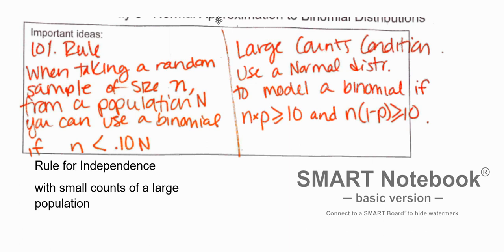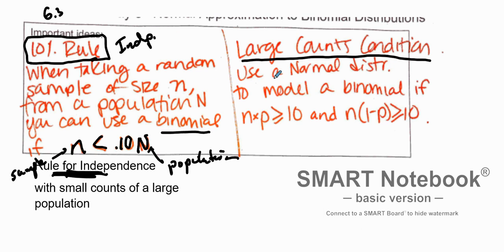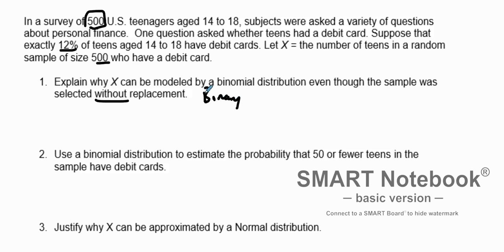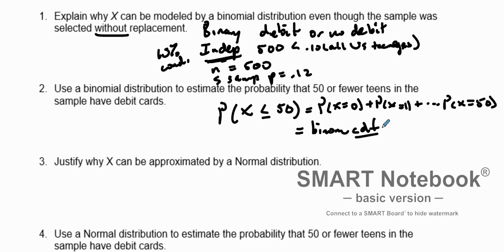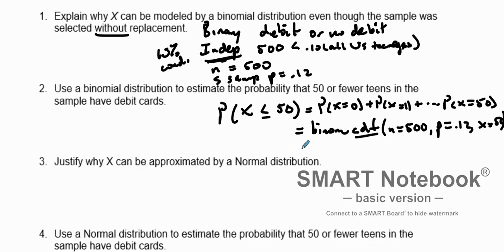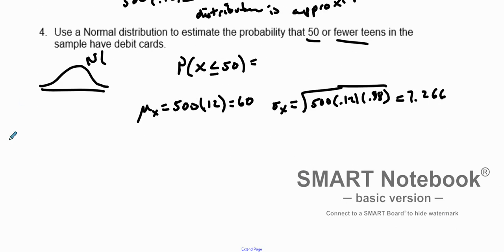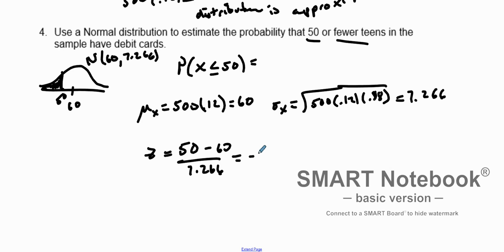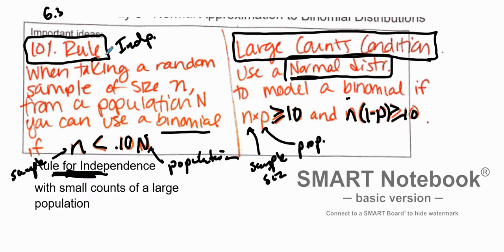AP Stats 6.3: 10% Condition and Large Counts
Explination on how to use the 10% condition to determine if events are independent for a small sample of a large population. Also explains how to determine if a binomial distribution is approximately normal using the large counts condition.